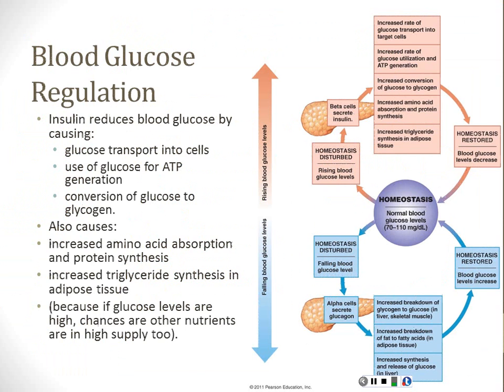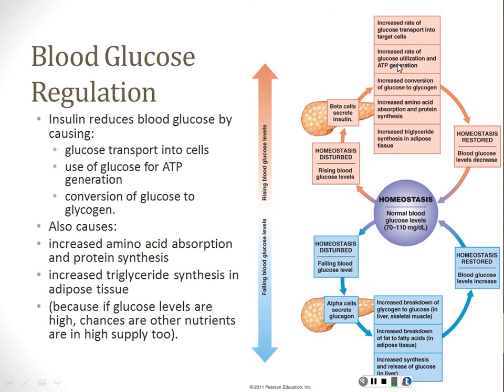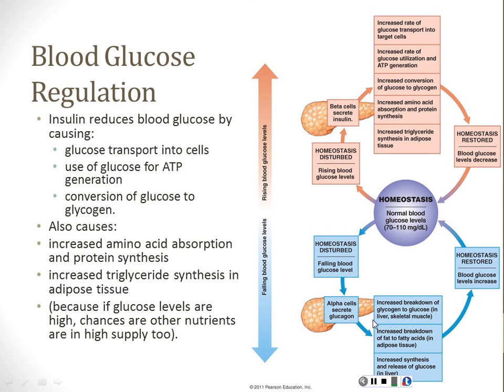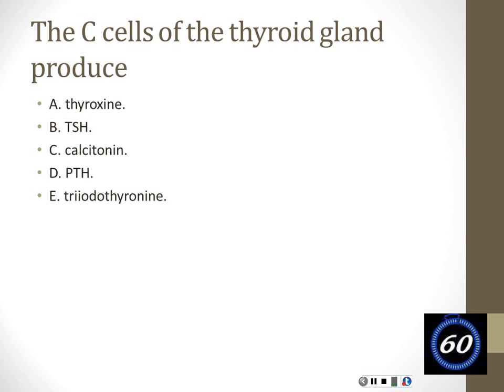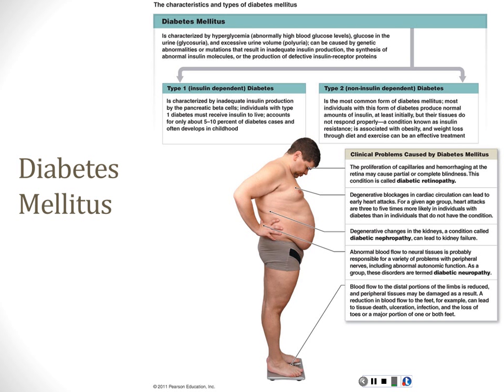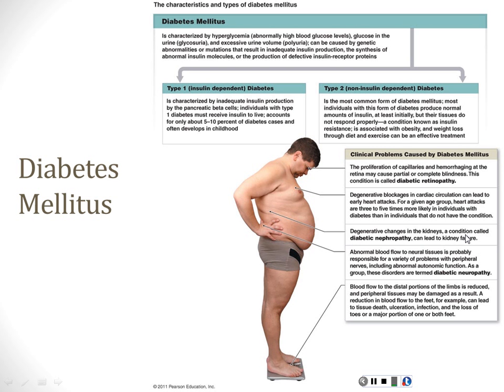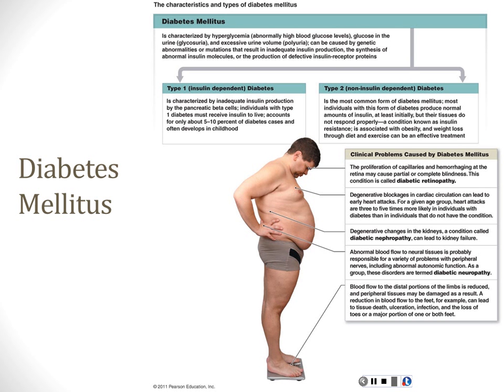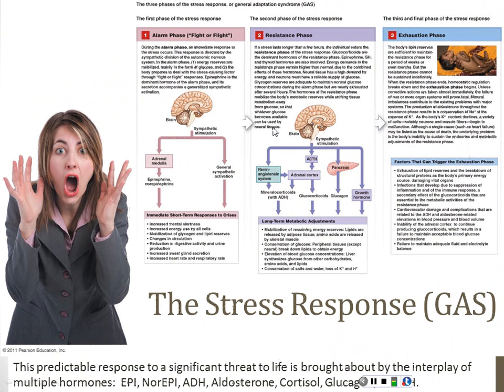Endocrine - Part 4